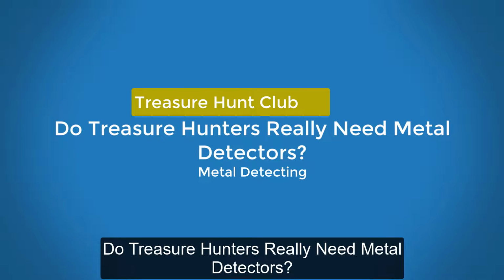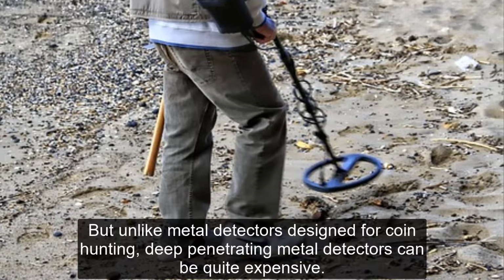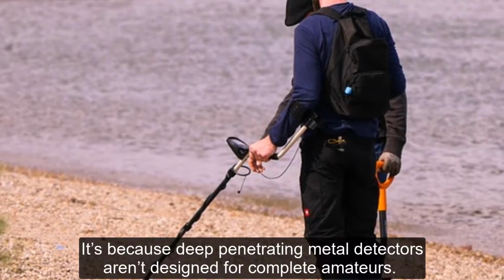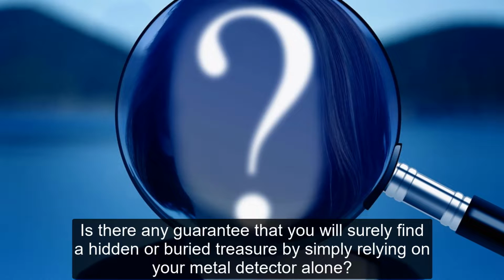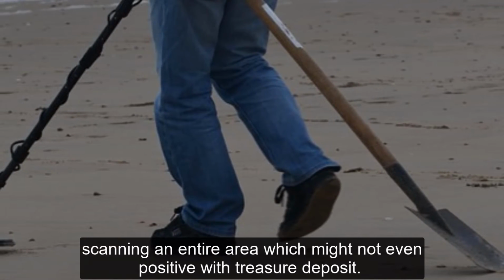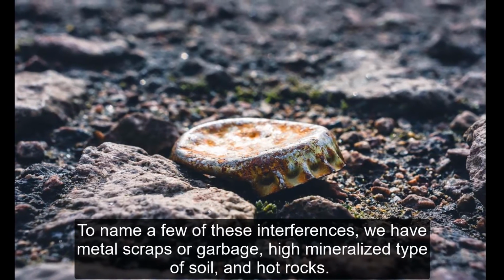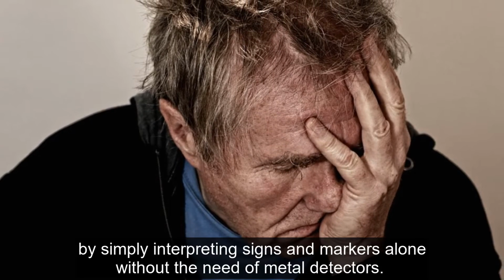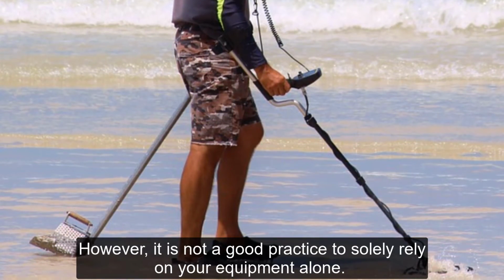Do Treasure Hunters Really Need Metal Detectors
Some treasure hunters got easily disappointed and stopped working on their site simply due to the reason that they do not have metal detectors. If you think the same then you better watch this video where it might totally change your view.